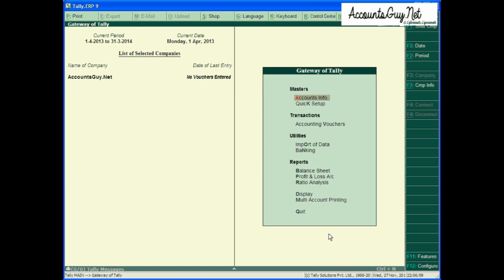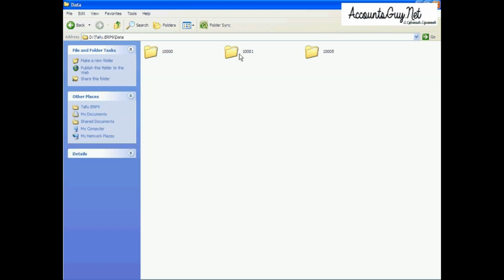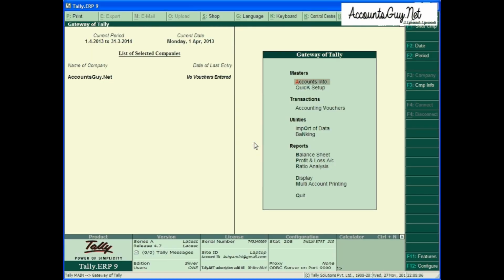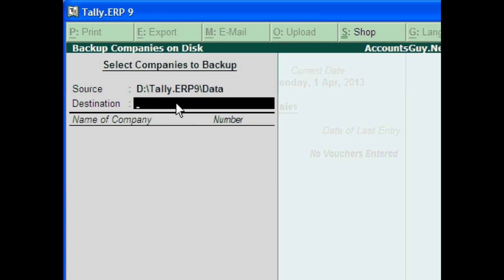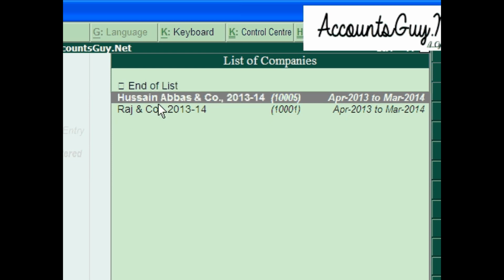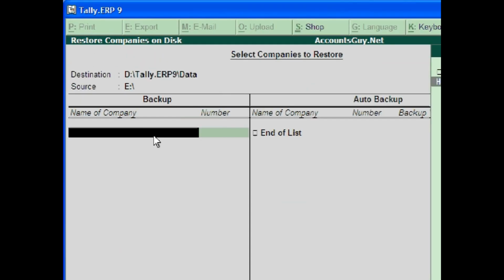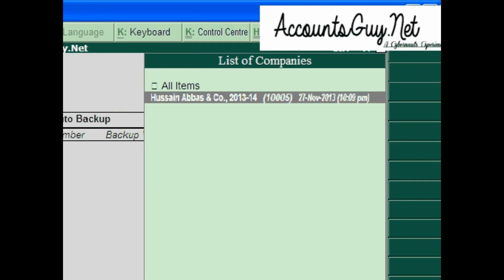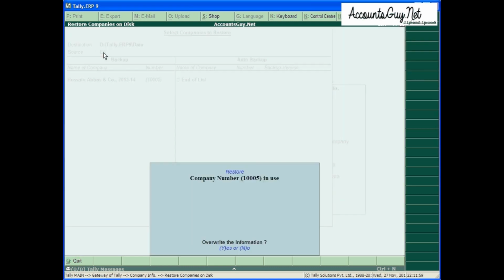Backup and Restore a Company in Tally Software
Tally supports to carry the company accounts to remote locations for auditing and verification of accounts outside the office, and this can be done through Backup or Restore process of Tally ERP 9 software.